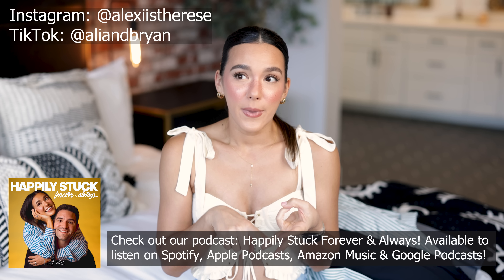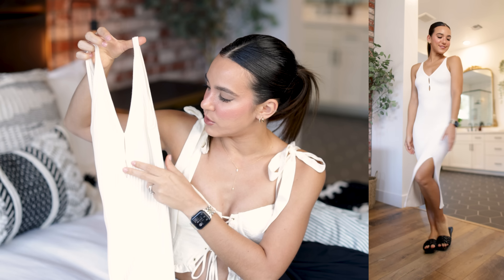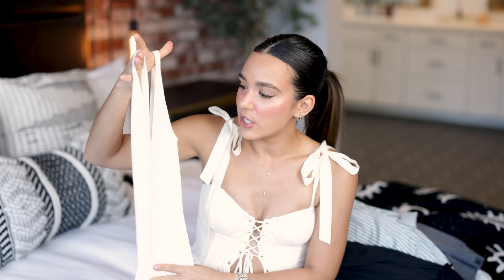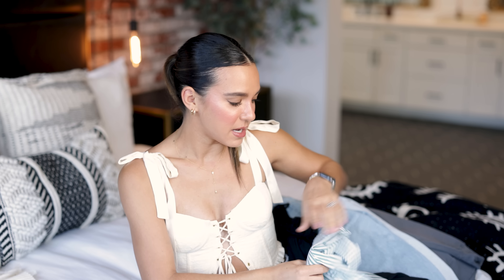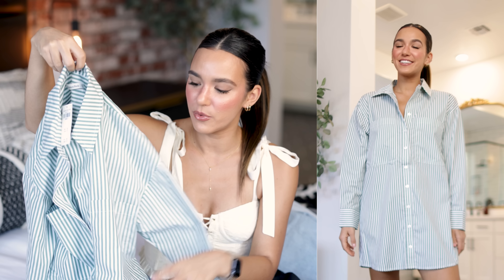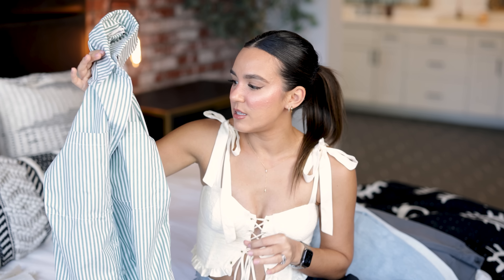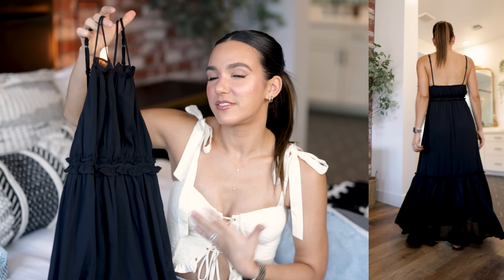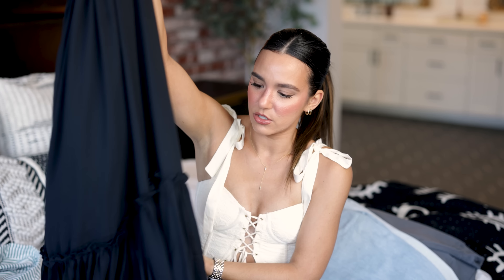ABERCROMBIE END OF SUMMER TRY-ON HAUL! | 2022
I picked up some really cute pieces for the end of Summer moving into Fall from Abercrombie! Which clothing item is your favorite? :)

Products Mentioned:

Keyhole Midi Sweater Dress (XS Petite)

Relaxed Poplin Shirt Dress (XS Petite)

Floaty Femme Ruffle Maxi Dress (XS)

Ultra High Rise 90s Straight Jean (25R, Medium Destroy)

Ultra High Rise 90s Straight Carpenter Jean (25R, Light)

Phoenix Suns Graphic Crew Sweatshirt (L)

New York Knicks Crew Sweatshirt (XL)

Seamless Rib Fabric Tank Bodysuit (XS)

Elevated Knit V-Neck Bodysuit (XS)

High Rise Quilted Shorts (S)

Equipment I Use:

Camera:
Canon EOS R5 Full-Frame Mirrorless Camera (Body Only)

Lenses:
Canon RF 50mm F 1.2L USM Lens, Black
Canon EF 24mm f/1.4L II USM Wide Angle Lens